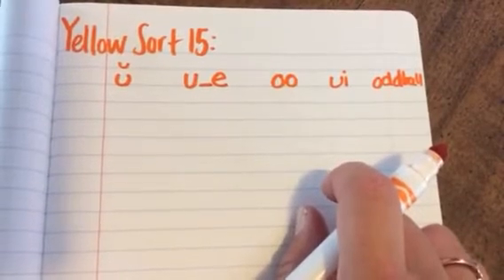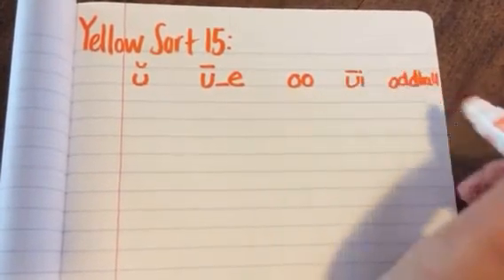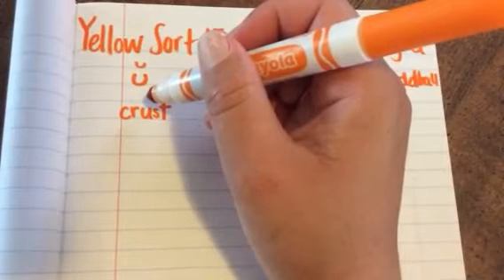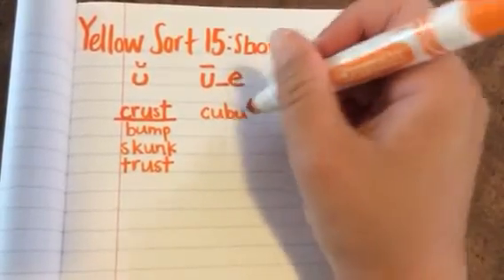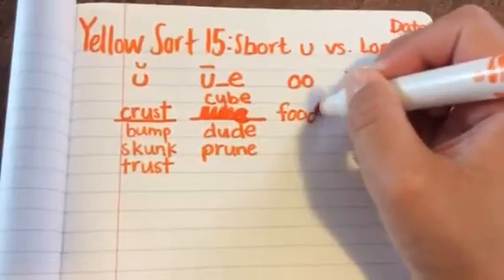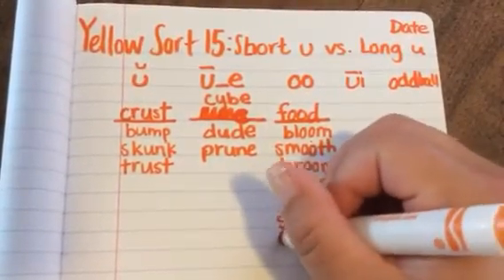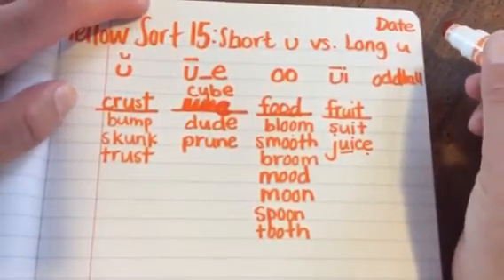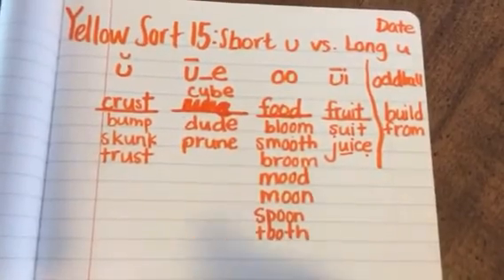Word Study Yellow Sort 15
Words their Way mini lesson